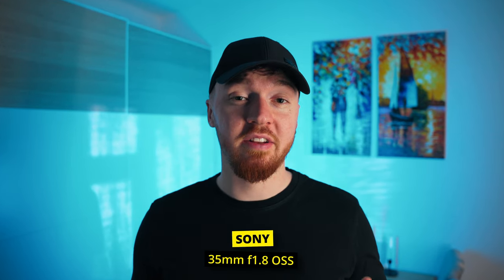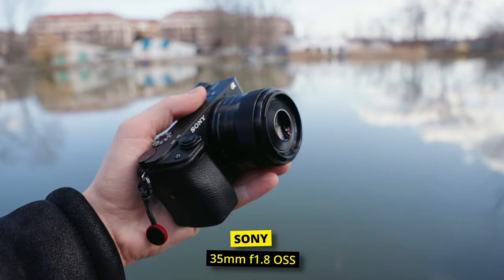SONY 35MM f1.8 OSS & SONY A6400 | POV Photography Vlog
►My PREMIUM Preset Pack

This is the Sony 35mm f1.8 OSS lens POV photography test. I mainly use Sony APS-C crop sensor cameras. I use this as a portrait lens for my Sony a6400 camera when we went to a winter walk with my girlfriend.
I will show you my experiments and my real word usage. I think it's a very good starter lens. You can easily achieve very good results. This video can be a beginner's guide to photography. You can see how I find creative shots.

►SONY 35mm f1.8
►SONY a6400

SONY 35mm f/1.8 OSS lens for the Sony e mount.

This will also provide me with a 10% commission that will greatly help in supporting this channel and its growth.

📸 CAMERA
►my main camera
►my 2nd camera
►best hybrid camera
►best new apsc camera

APS-C LENS
►my nifty-fifty lens
►the most versatile lens
►my awesome wide angle lens
►lightest zoom lens
►best zoom lens overall

FULLFRAME LENS
►the most versatile FF lens

💡 LIGHTS
►best RGB tube lights
►RGB YONGNUO YN360

🎙️ MICROPHONES
►the BEST camera microphone
►my lav microphone
►my wireless microphone
►best wireless microphone

STABILIZATION
►my best gimbal
►my gimbal for apsc

🚁 DRONE
►my drone

FILTERS
►variable ND
►best black mist filter

💾 MEMORY CARD / HARD DRIVES
►the SD cards I use for a6400
►the SD cards I use for a7sIII
►best SD cards
►BEST SSD

►my laptop

🧰 ACCESSORIES
►quick release neck strap
►camera mount for backpacks

Peter’s Room - @petersroom